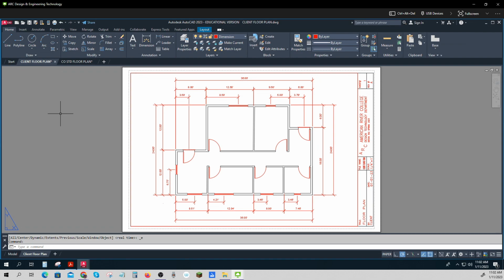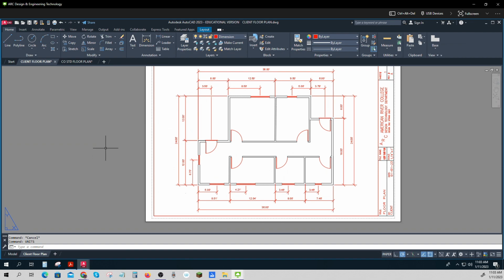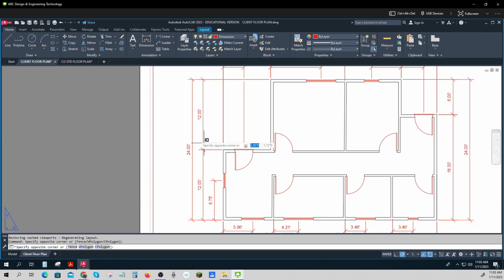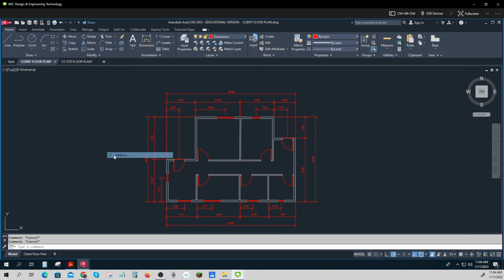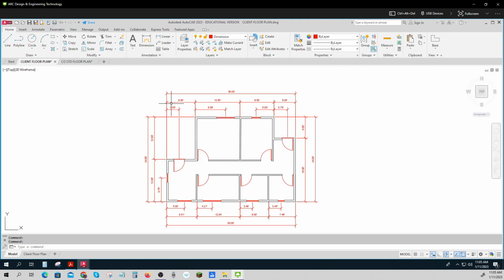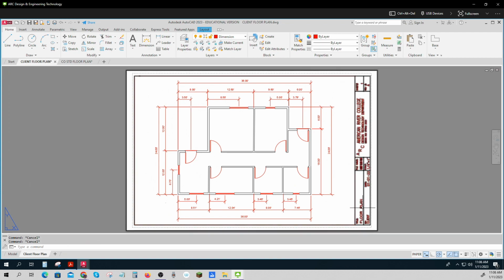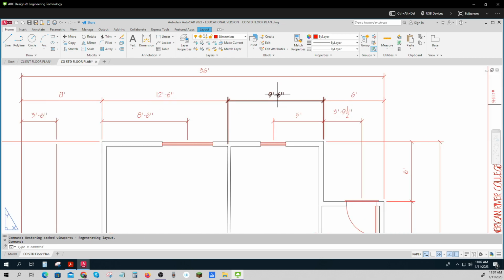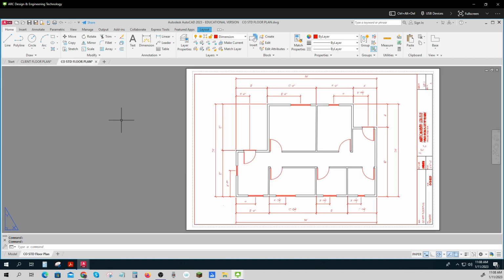Lecture CADD Standards DESGN 302